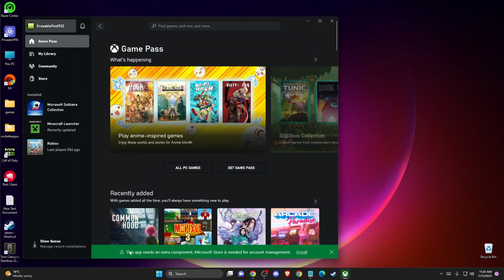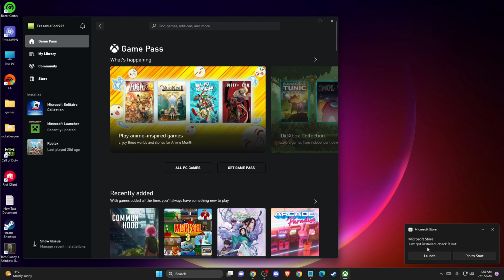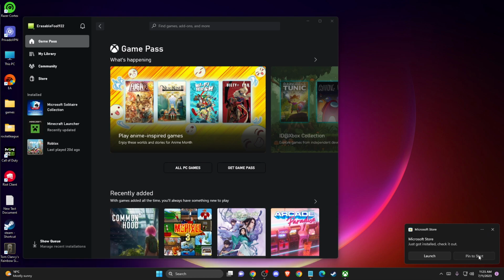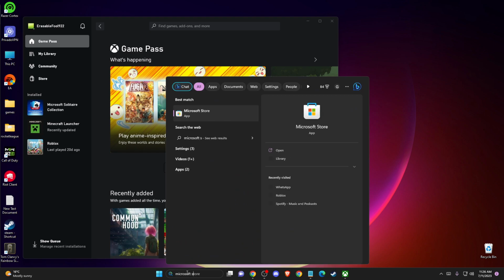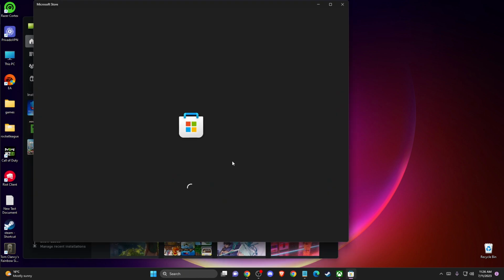How To Install Microsoft Store Windows 10/11 - Easiest Way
In this video I will show you How To Install Microsoft Store Windows 10/11 It's really easy and it will take you less than a minute to do it!